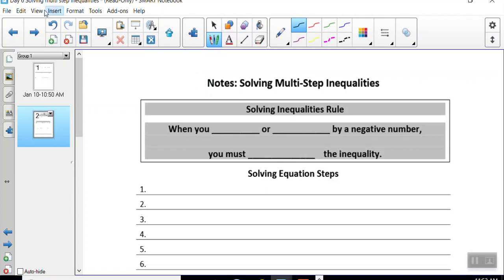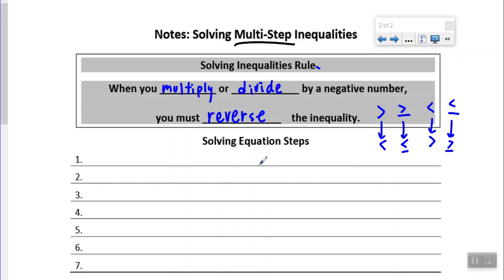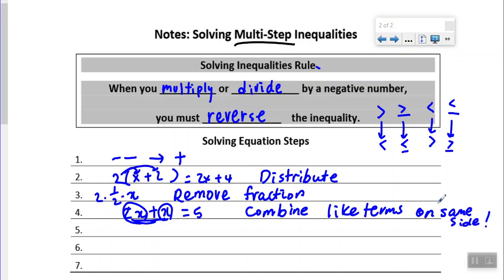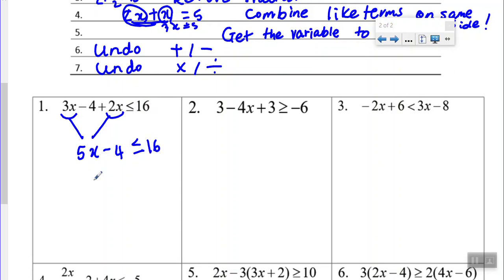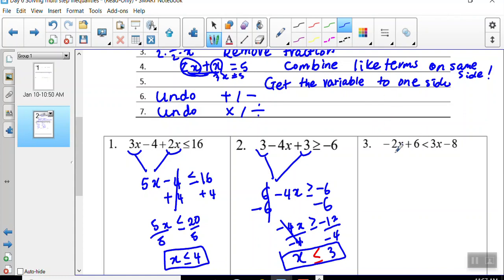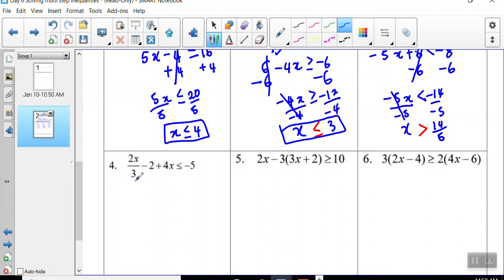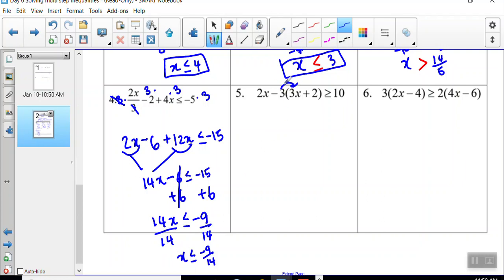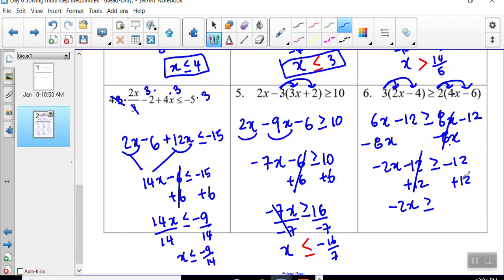Solving multi-step inequalities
Individual Math